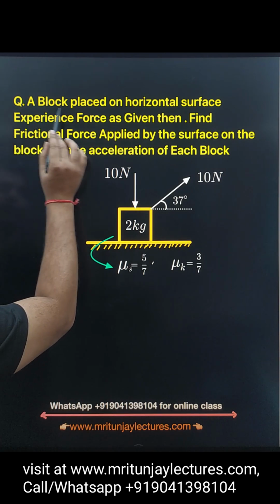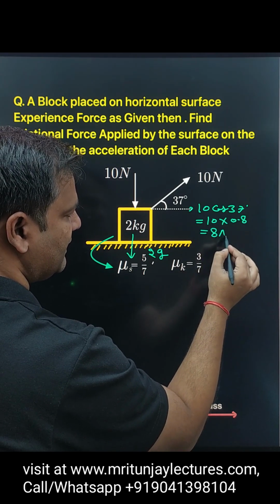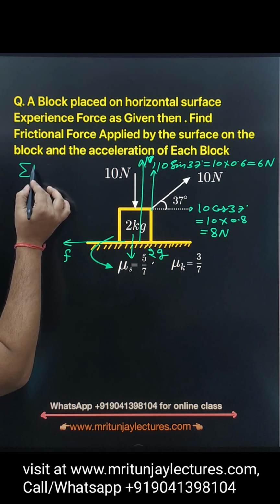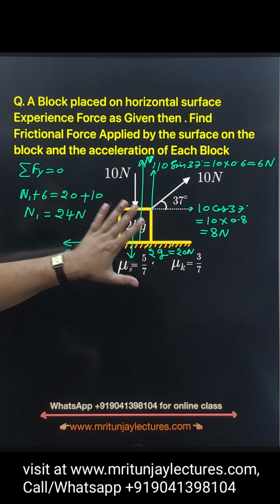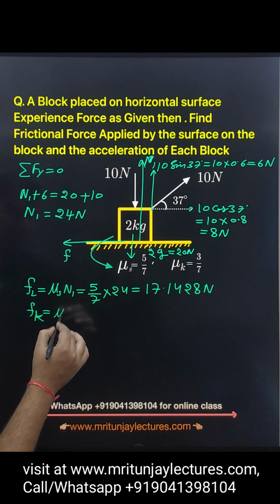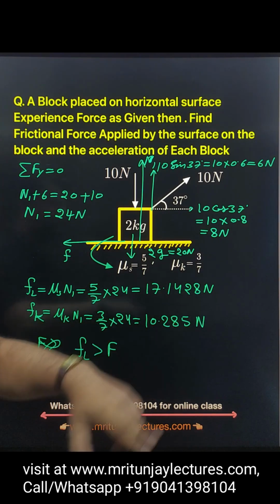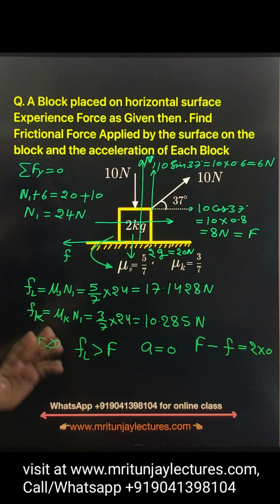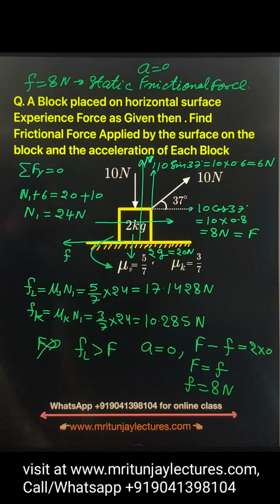How can find magnitude of frictional Force and Acceleration of the block